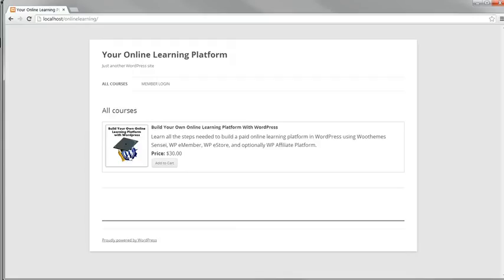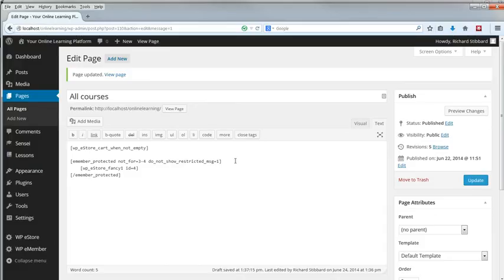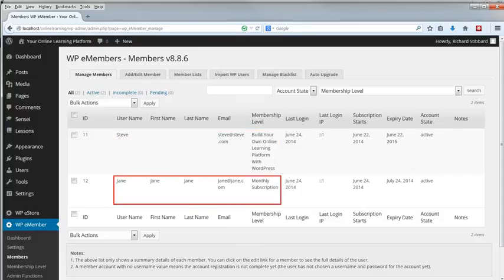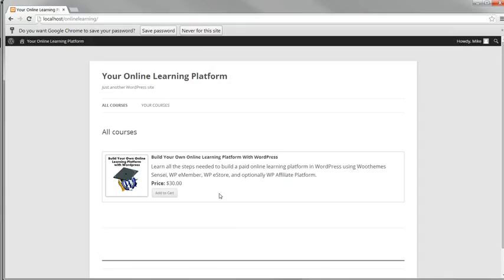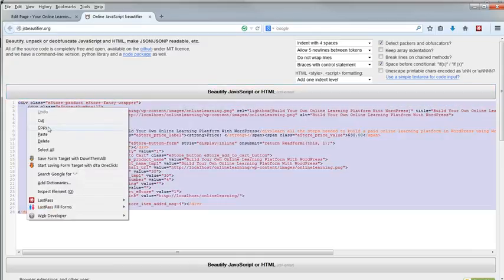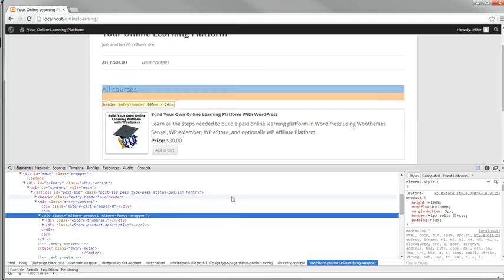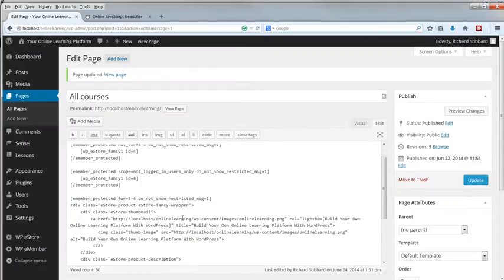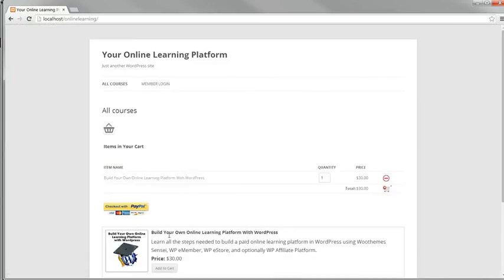create conditional add to cart buttons